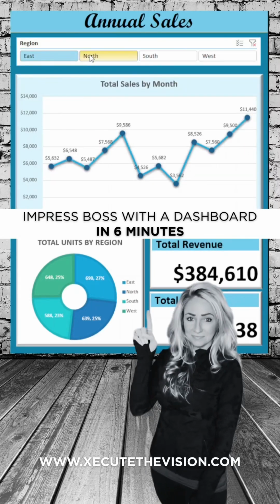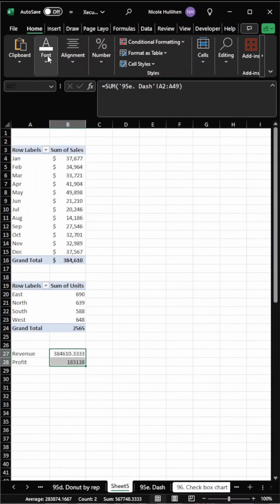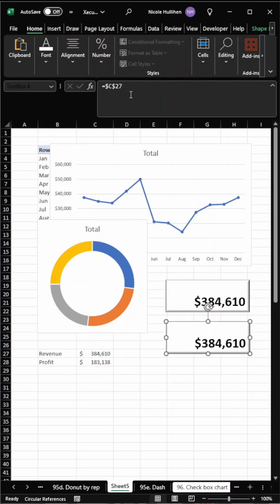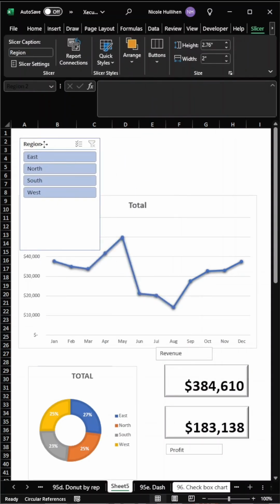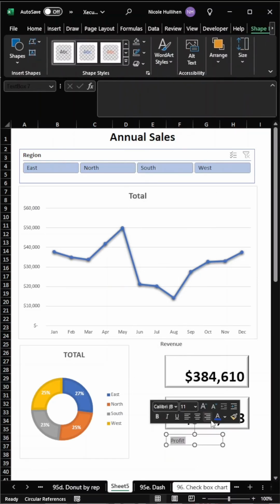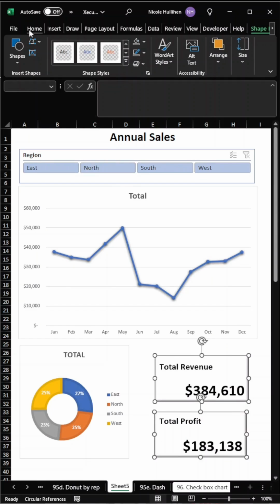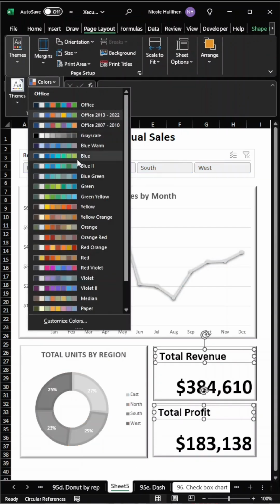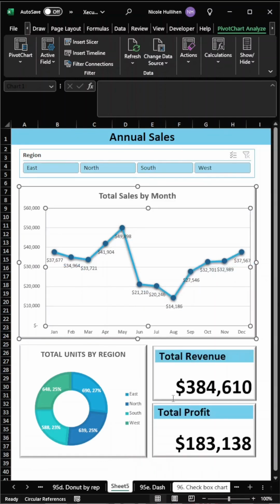Do the thing that no one is doing and go the extra step. Create an Excel visual of your results